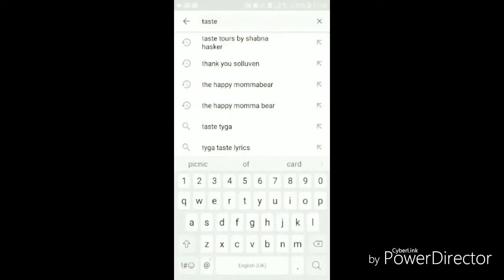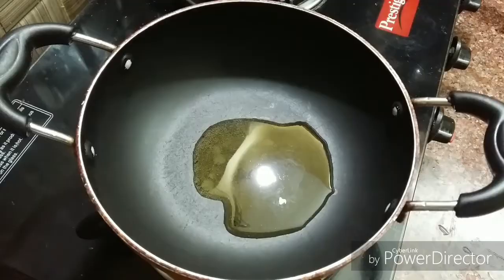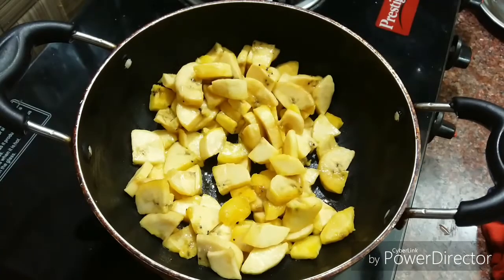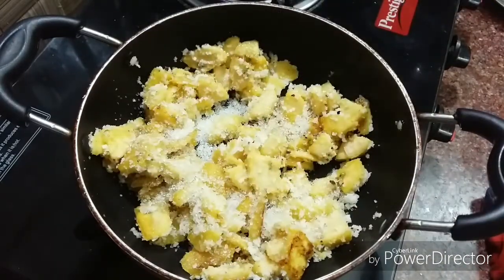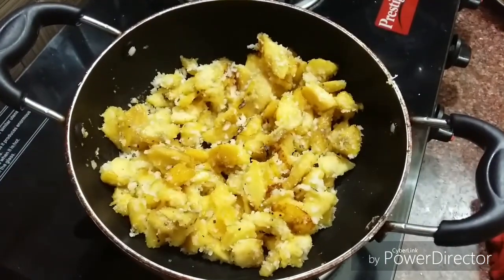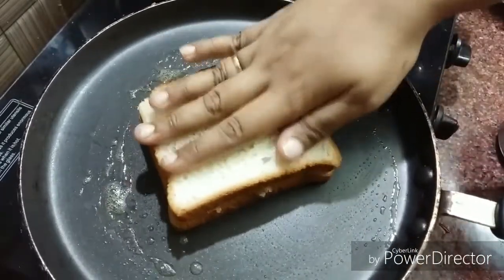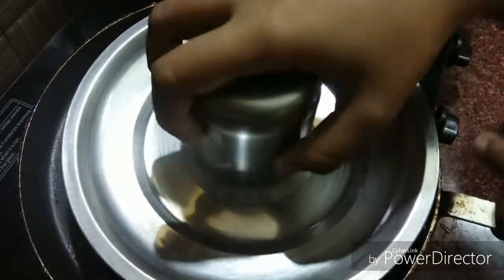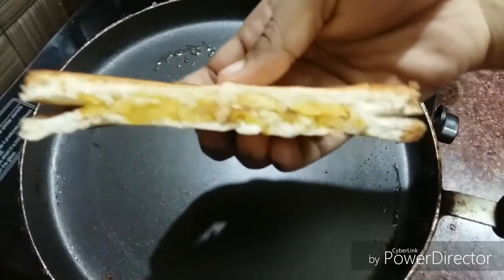Banana sandwich kids snack in tamil